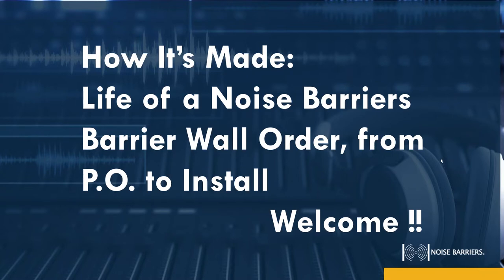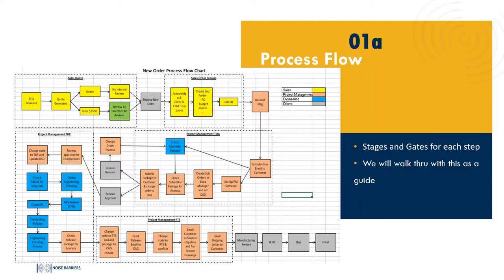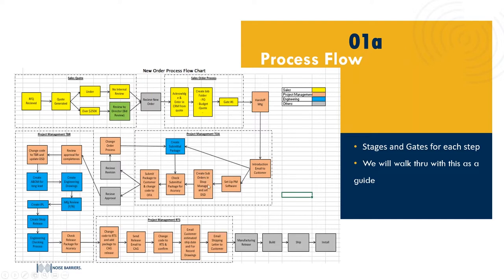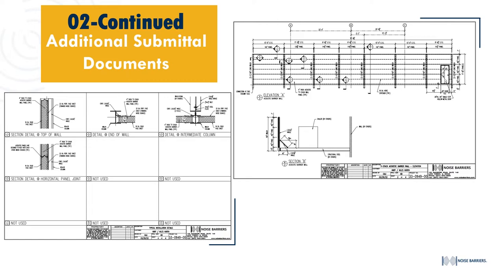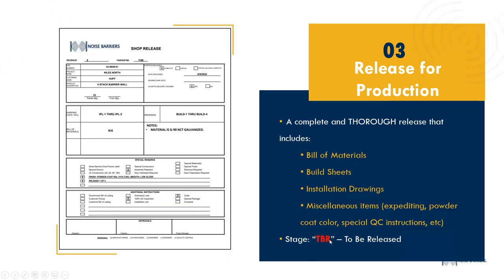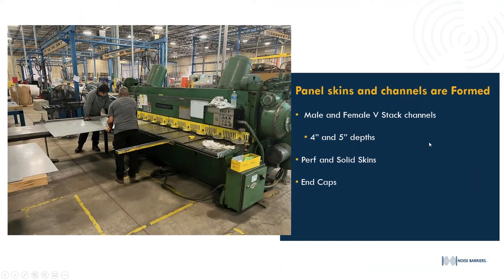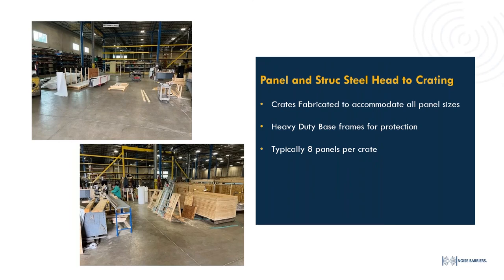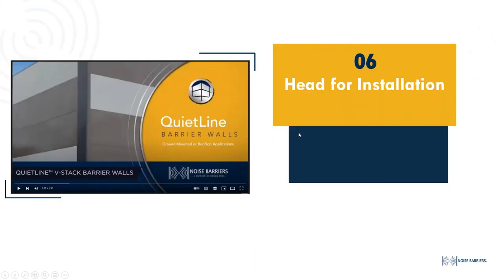Webinar Recording: How It’s Made: A Noise Barriers Barrier Wall System Order from P.O. to Install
Join James Thomas, Midwest Regional Sales Manager for Noise Barriers, as he walks through the lifecycle of a Noise Barriers barrier wall system, starting with the initial order, then through the manufacturing process, and all the way through to the installation.